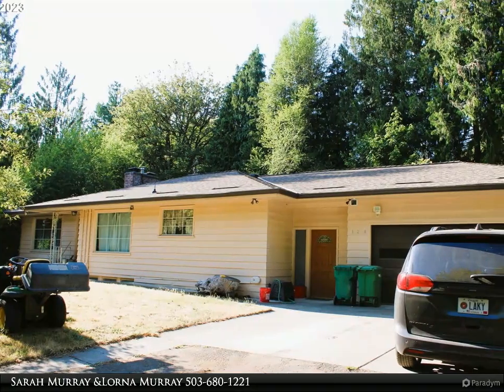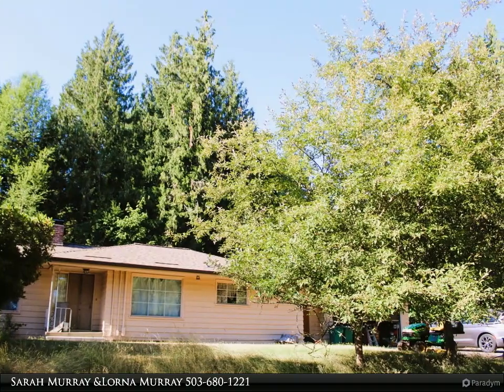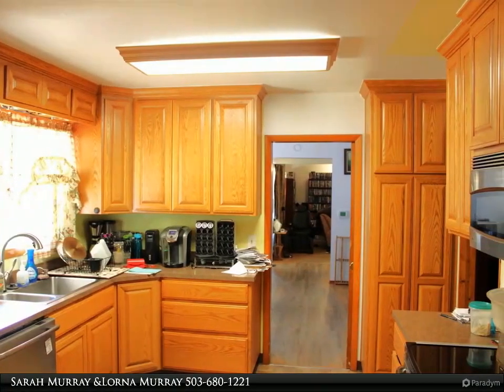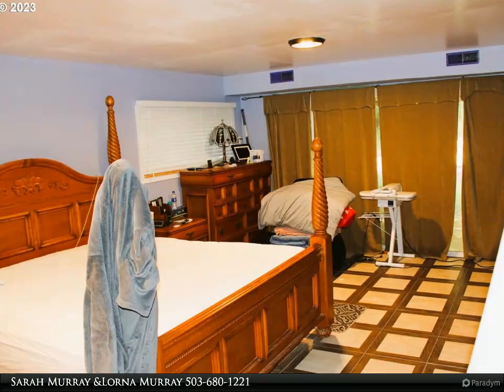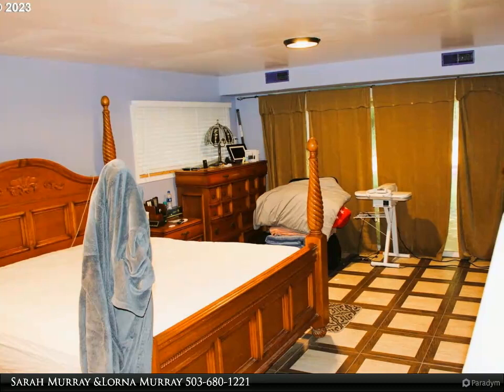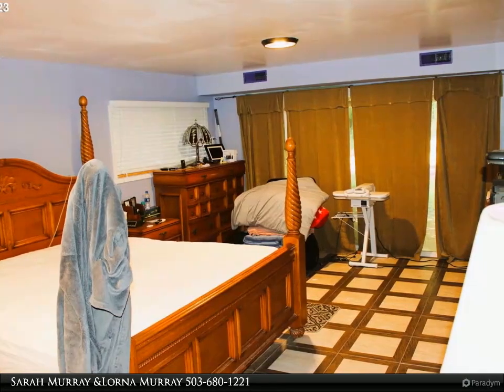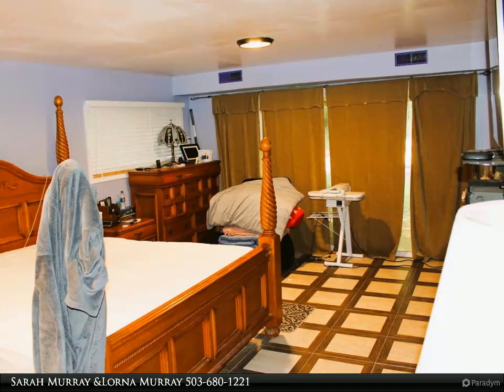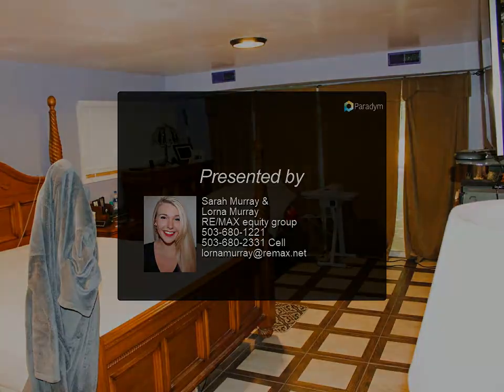RE/MAX equity group - 124 E ST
124 E ST
Vernonia, OR 97064

This charming daylight ranch home offers five spacious bedrooms and two bathrooms. Situated on a generous .34 acre lot, this property is a private oasis, nestled among the trees. As you step inside, you'll be greeted by the warm ambiance of hardwood floors throughout the main level. The open living area is bathed in natural light, thanks to the living room and bedroom sliders that provide easy access to the expansive 12x49 rear decking. The lower level features tile flooring and exterior access backyard access from the back bedroom. For those with an RV or extra vehicles, this property has you covered with convenient RV parking. Don't miss out on owning this spacious five bedroom, two bath daylight ranch home on a private .34 acre parcel. With its desirable features, including rear decking, hardwood and tile flooring, on-demand gas hot water heater, RV parking, A/C, and a garage with built-ins, this property won't last long!

2 full bath

Sarah Murray & Lorna Murray
RE/MAX equity group